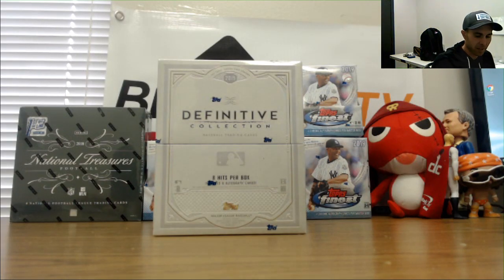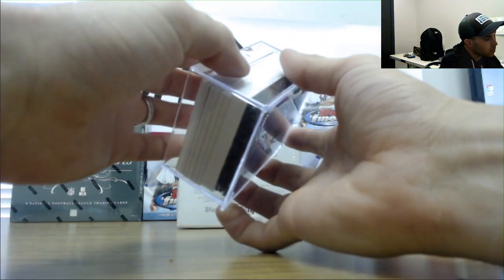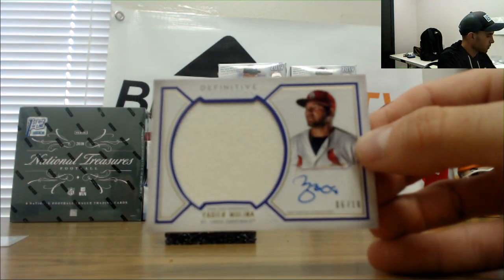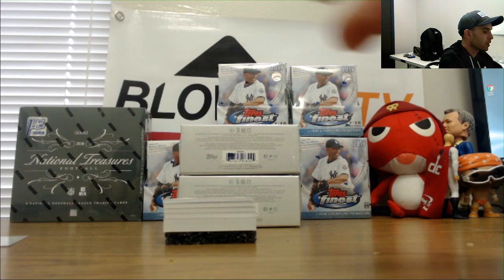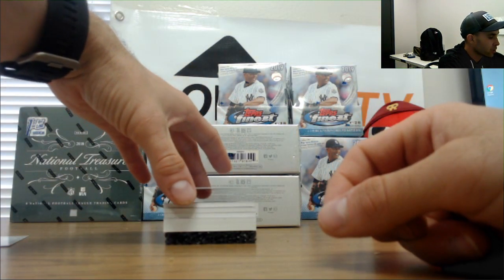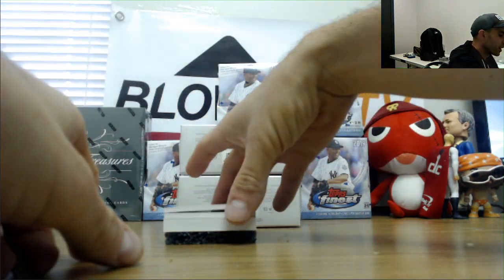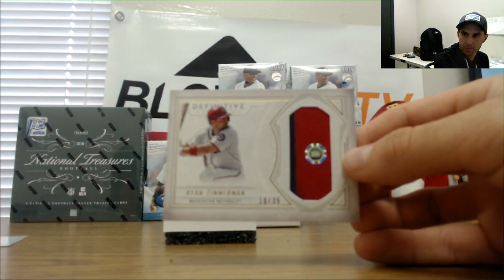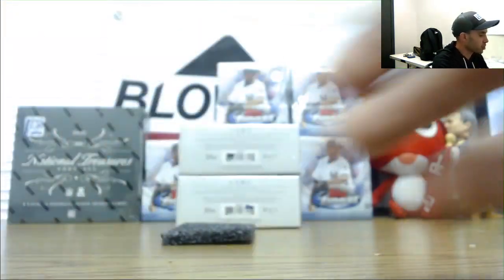Dave's 2019 Topps Definitive Baseball Box Break WOW!